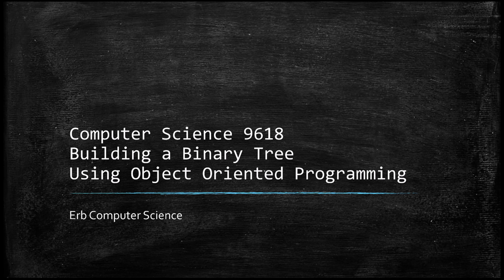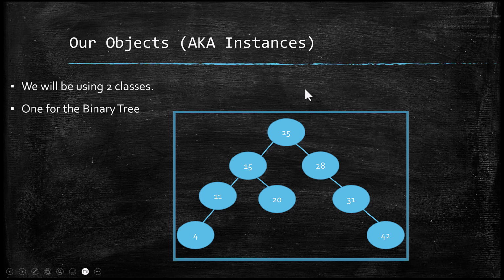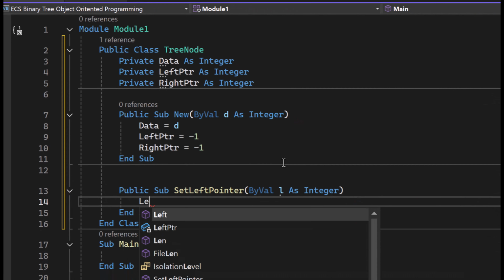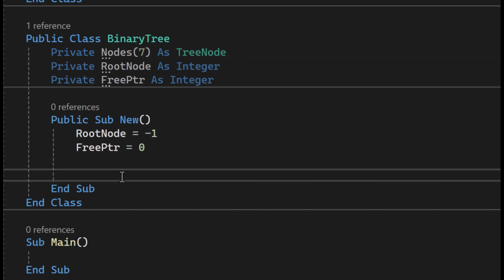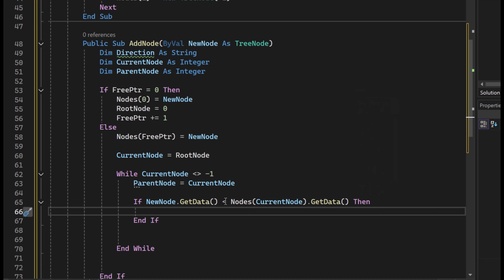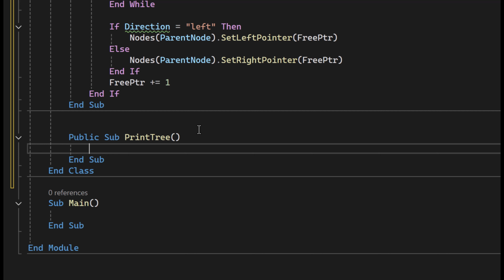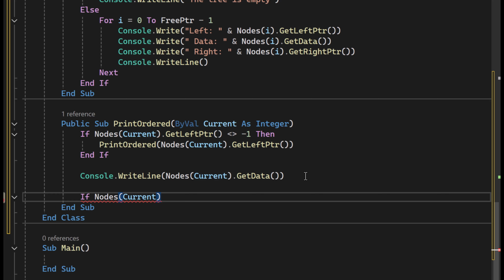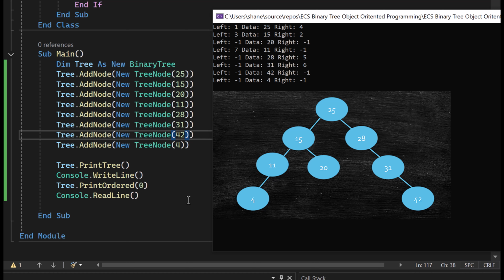Computer Science 9618 - Code a Binary Tree Using OOP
In this video we take a look at how to code a Binary Tree using Object-Oriented Programming which could definitely (and has) shown up on Paper 4. I go over a binary tree and then show you how to code out each part including adding a node, printing the entire tree with pointers and then a recursive procedure that outputs the data in ascending order!